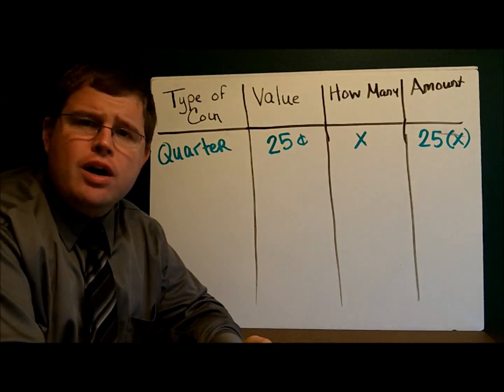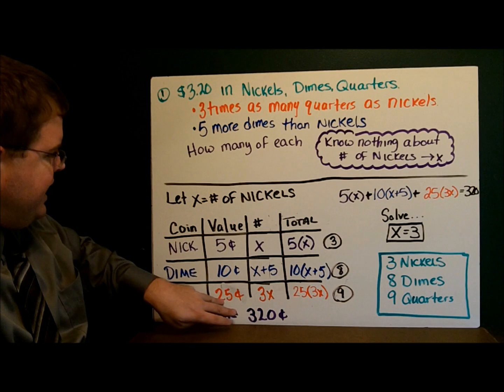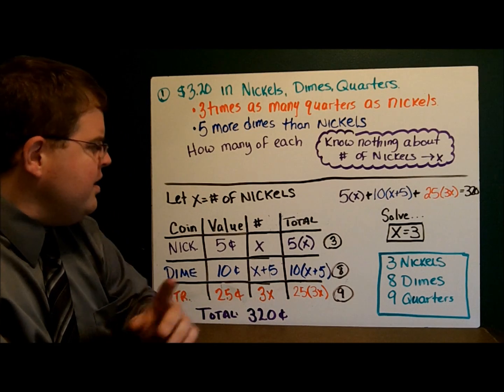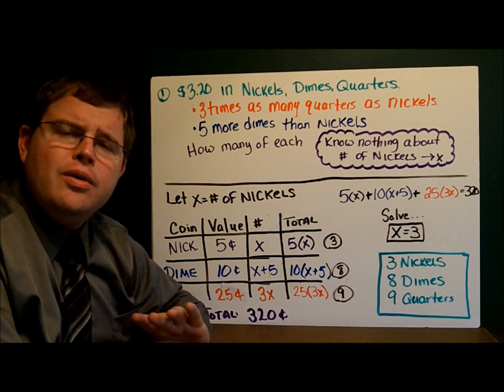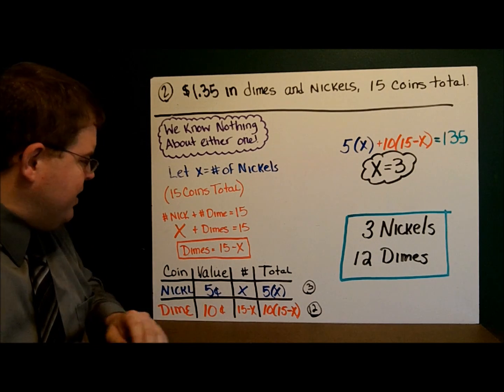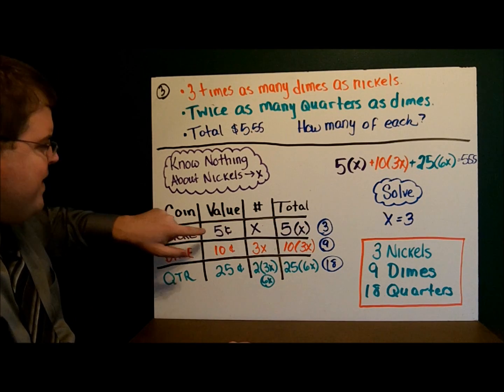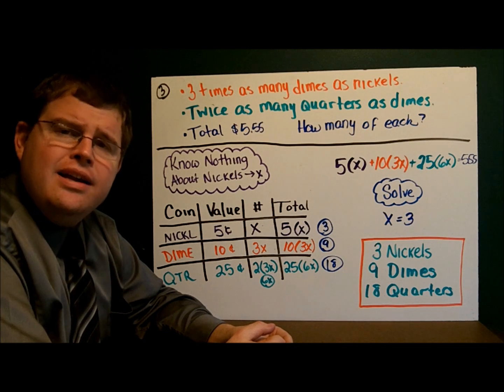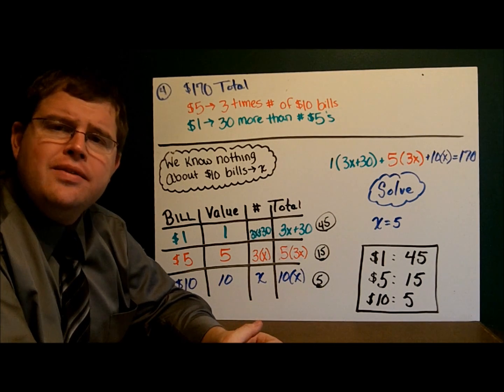Word Problems: Money Puzzles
Learn how to solve money related word problems by using algebra. Check out Mr. Dorey's Algebra Handbook - A comprehensive guide and handbook for Algebra students.